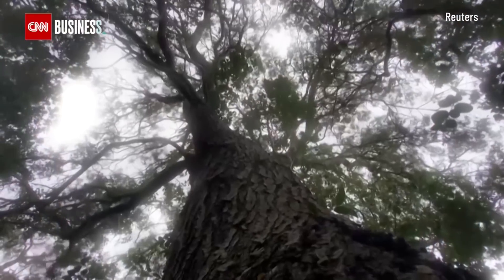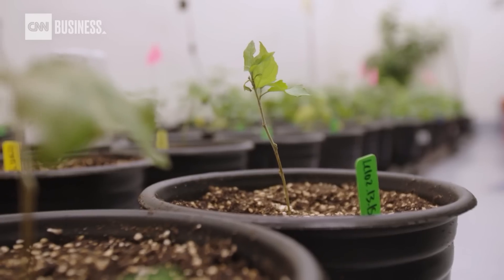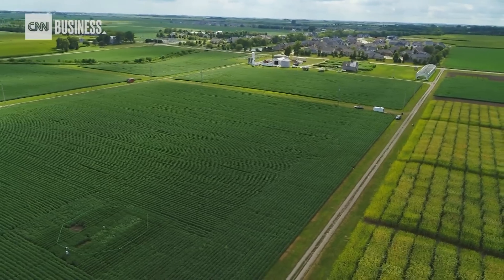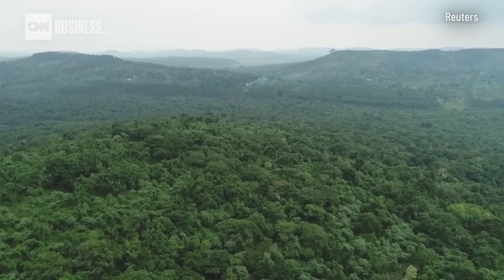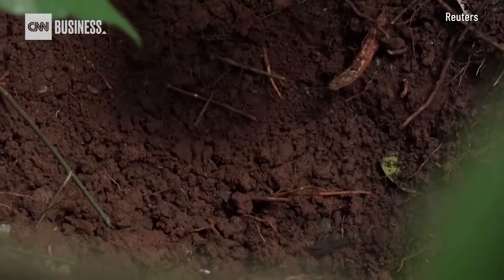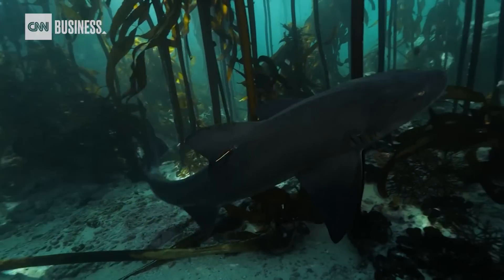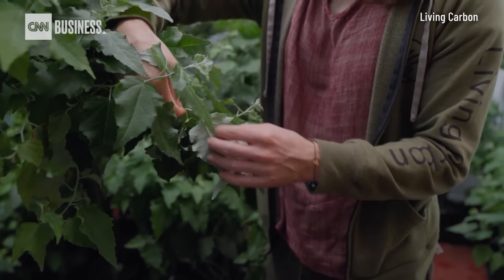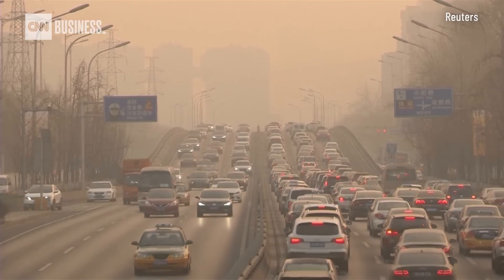Could turbocharging trees help solve the climate crisis?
Hear why start-up Living Carbon believes bioengineering faster-growing trees is one of the better nature-based solutions for sucking more carbon out of the atmosphere.